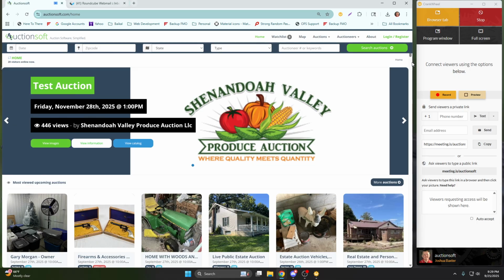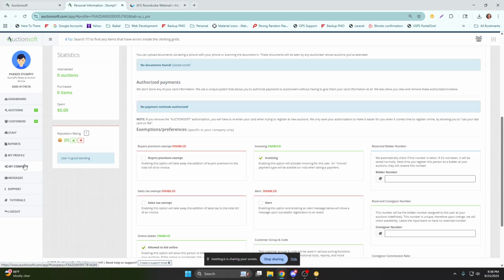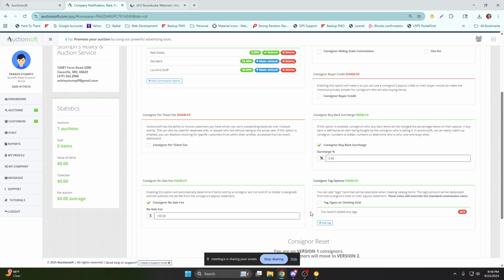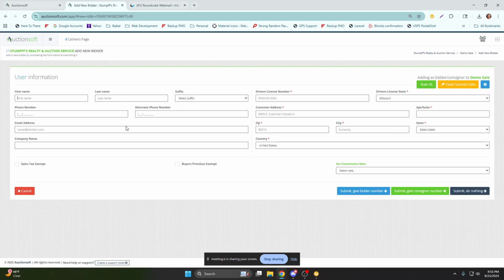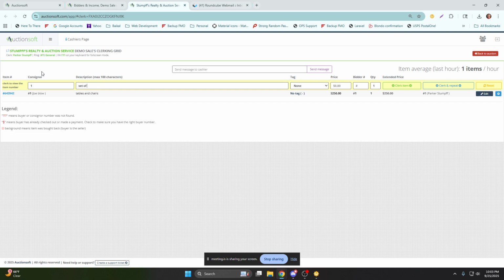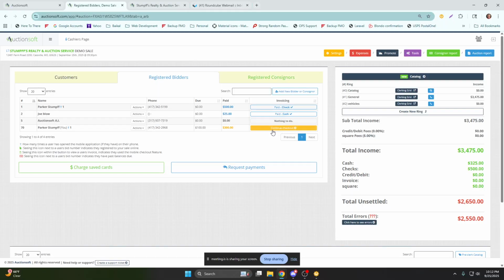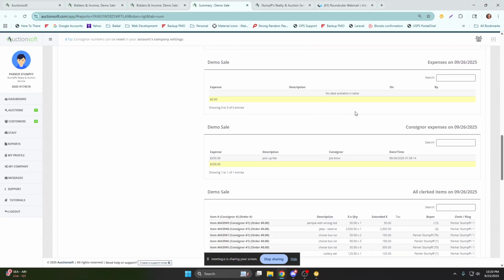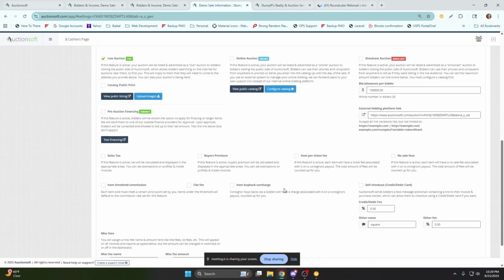Auctionsoft - Stumpff Demo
This is a really good demo of our live auction clerking software